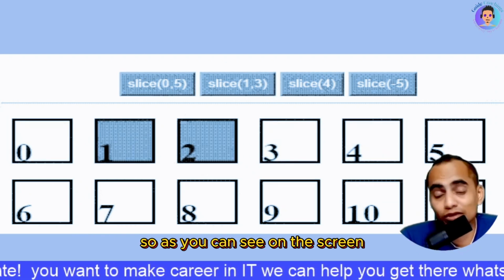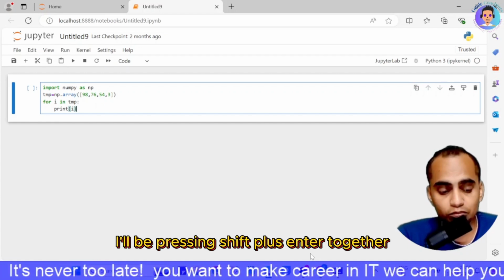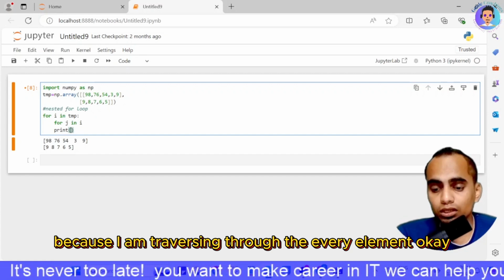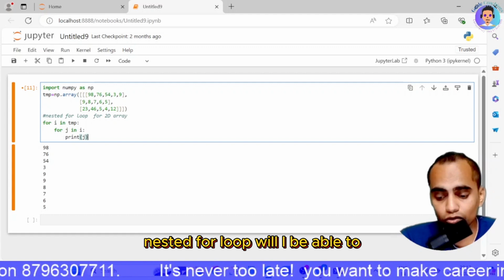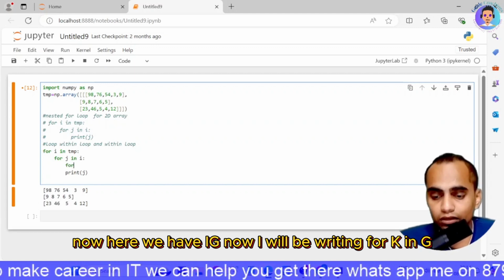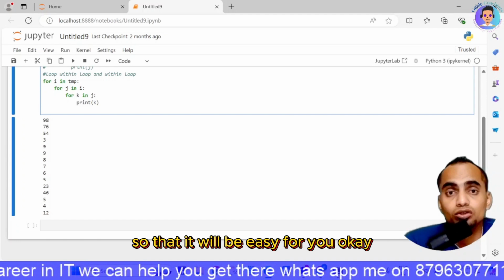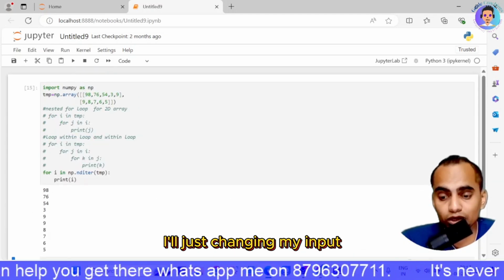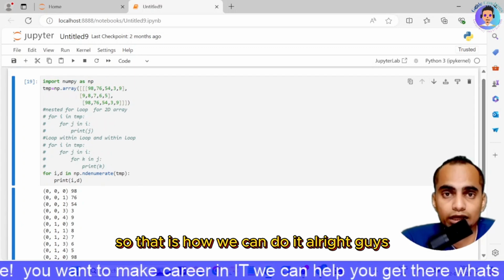Tacking 3D Arrays in Python! | BI Learning became Easy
Navigating the Python Multiverse: Handling 3D Arrays Without Getting Dizzy!
Ready to level up your Python skills? In this video, I’ll walk you through everything you need to know about handling 3D arrays in Python. From creating and accessing elements to practical tips and tricks, this tutorial is packed with insights that will make working with 3D arrays a breeze. Whether you’re a beginner or an experienced coder, you’ll find something valuable here. Watch till the end to become a pro at managing complex data structures in Python!

Description